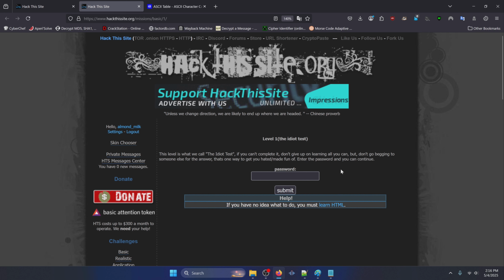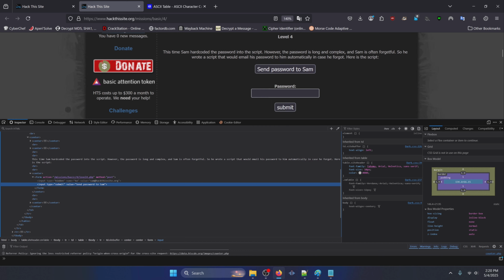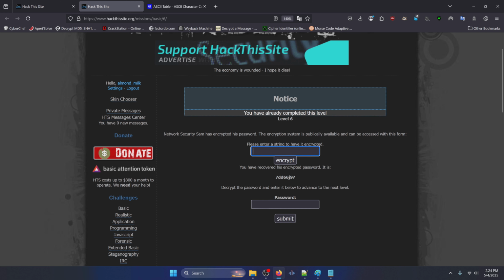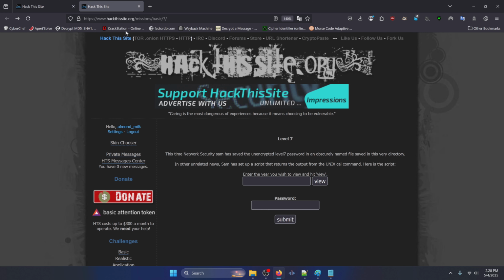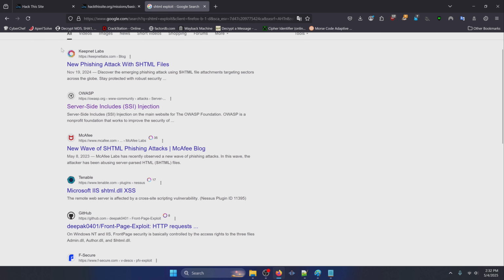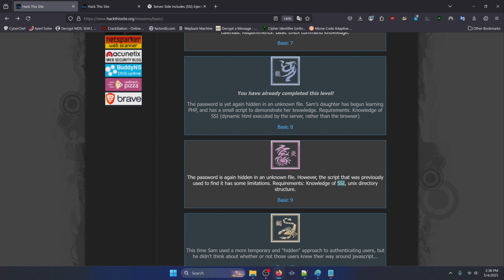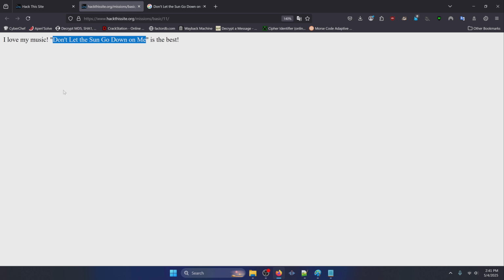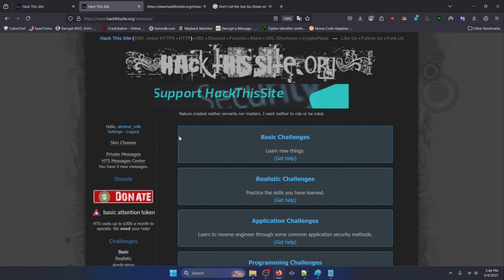Hack This Site: Basic 1-11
In this video, we work through all basic levels 1-11 on the Hack This Site platform.

Note: Sorry about the audio. My mic's firmware was messed up for some reason, which made me sound a bit robotic with inconsistent pitches and volumes throughout the video. I hardware reset the mic, and that fixed it. However, the video was already recorded by that point, and since it ended up being kinda long, I didn't want to re-record it. Everything should still be clearly audible though; it's just a bit distorted. Enjoy!

0:00 Intro
0:15 Basic 1
1:11 Basic 2
2:01 Basic 3
2:59 Basic 4
4:20 Basic 5
5:31 Basic 6
8:08 Basic 7
10:12 Basic 8
13:26 Basic 9
15:40 Basic 10
16:31 Basic 11